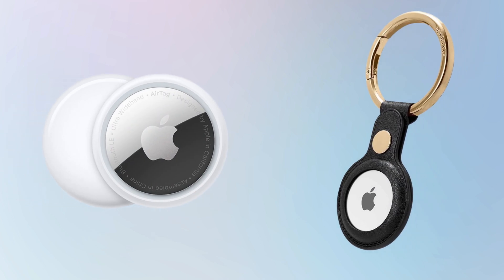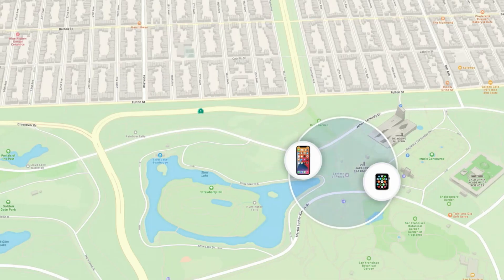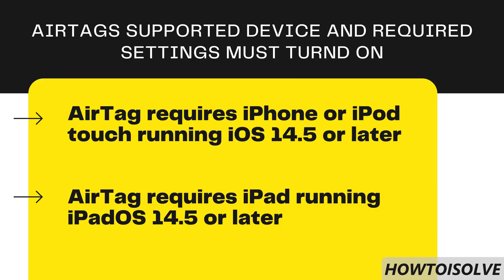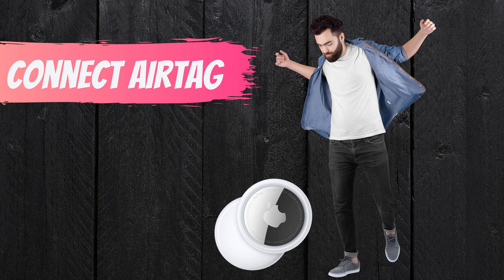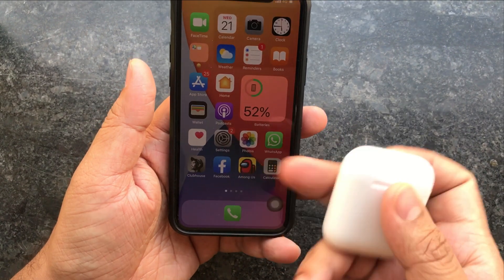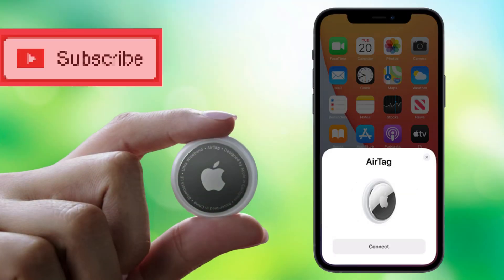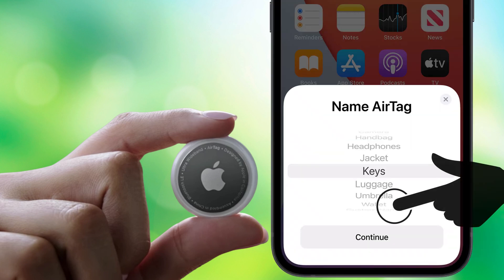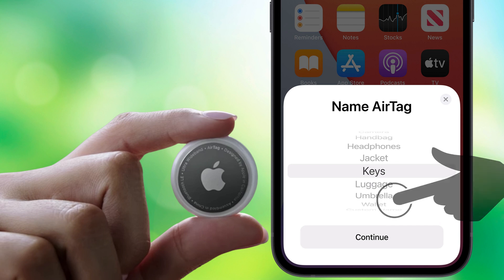How to Setup AirTags on iPhone, iPad, and iPod Touch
in this video, im gonna show you how to Pair or Set up airtags to iPhone or iPad, iPod touch.
Now Find My My App use will expand due to Apple's first-generation stuff tracker tool called airtag located on that app.
00:00 intro
00:40 Steps Start
01:00 Outro

AirTags Supported Device and Required Settings must turnd on

AirTag requires iPhone or iPod touch running iOS 14.5 or later, or iPad running iPadOS 14.5 or later. These software updates will be available starting next week.

User must have an Apple ID and be signed into their device iCloud account.

For Certain features require Find My to be enabled in iCloud settings Page.

Your device must have iOS 14.5 or later version installed.

Let's watch
how to connect Airtags to your Apple mobile or tablet

just like Apple airpods same magical setup experience as we feel for AirPods

Pikc your airtags and bring it close to iPhone or iPad and it will connect.

Next you can assign AirTag to an item and name it with a default come like “Keys”, backpack, headphone, wallet, handbag, or “Jacket,” or provide a custom name of their choosing.

That's it.

XX XX